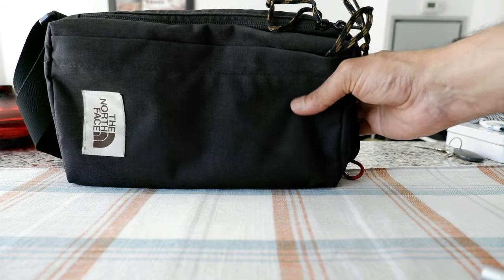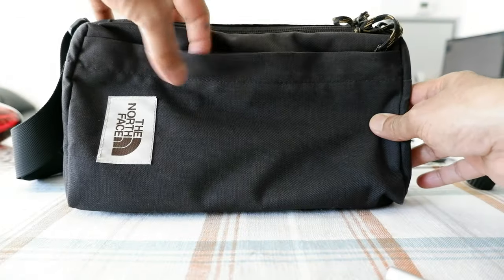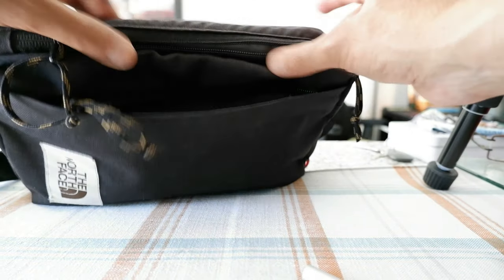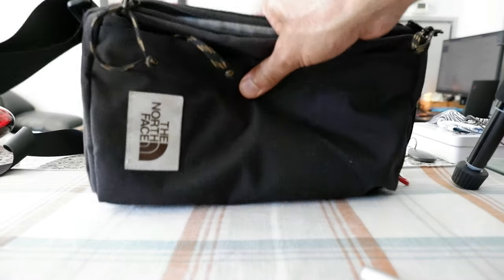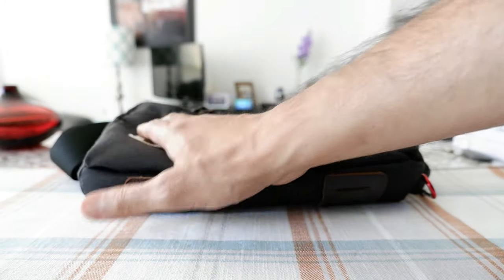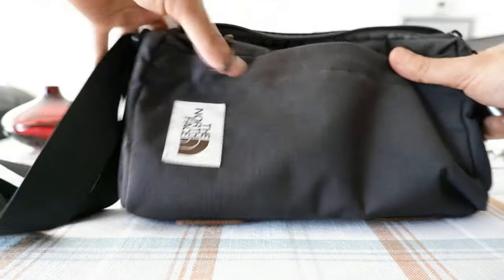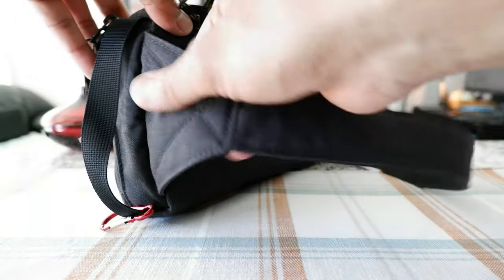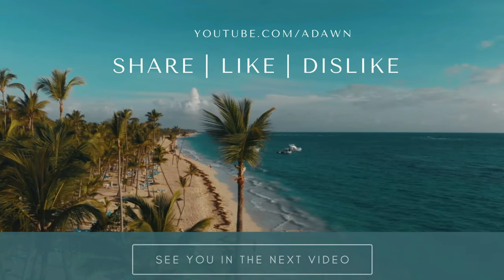North Face Field Bag After Two Years | North Face Sling Bag Review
North Face Field Bag Follow-Up Review | Best Sling Bag

This time I will revisit The North Face Field Back and talk about my experience using as an EDC (Everyday Carry) bag for two years.

Chapters:
0:00 Intro
0:15 What You Need to Know - North Face Field Bag
1:10 How To Use North Face Field Bag
2:10 Wear and Tear - North Face Field Bag
3:00 Conclusions - North Face Field Bag